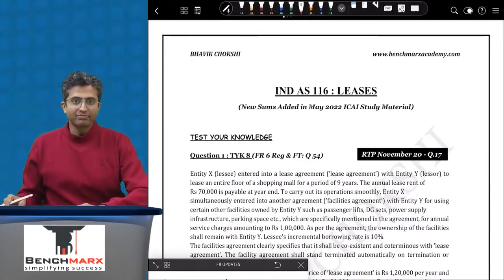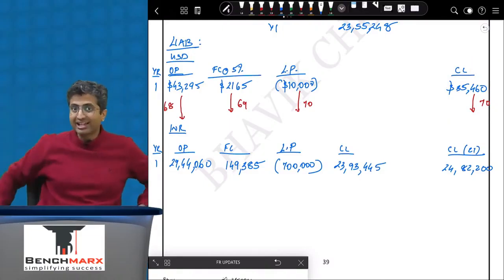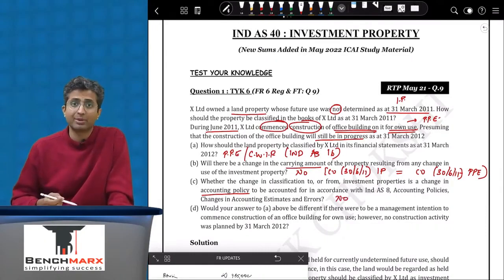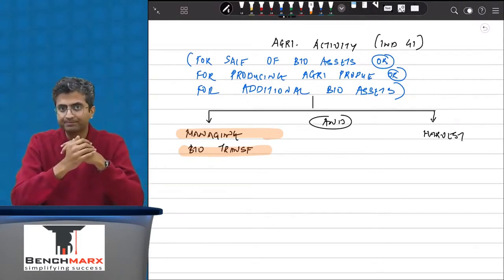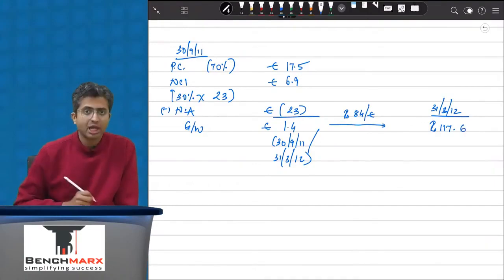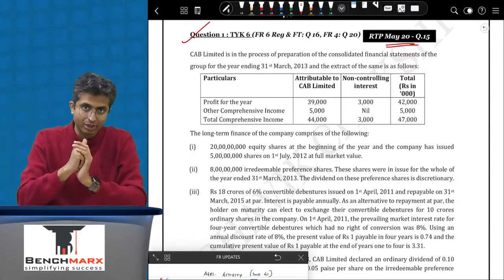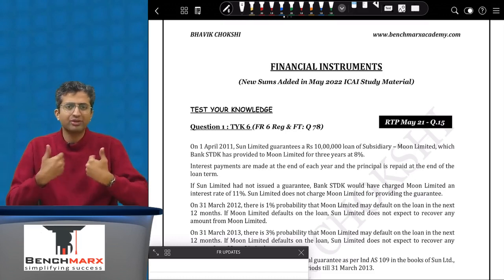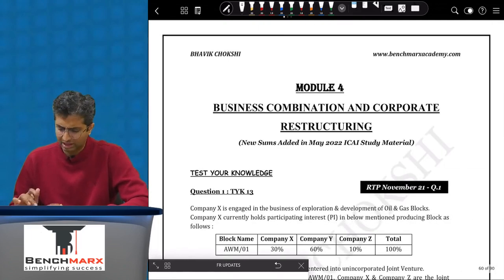AMENDMENTS & NEW SUMS ADDED IN MAY 22 ICAI SM | CA FINAL FR | Part 2 of 3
Pdf of Notes shared on Telegram Channel: @bhavikFRSFM

Total Vidoes: Approx 6 Hours (3 Parts)

Introduction  0:00:00
IND AS 116  0:00:07
IND AS 23 0:16:42
IND AS 40 0:26:33
IND AS 41 0:31:03
IND AS 12 0:50:27
IND AS 21 0:57:14
IND AS 33 1:10:59
Financial Instruments 1:29:00